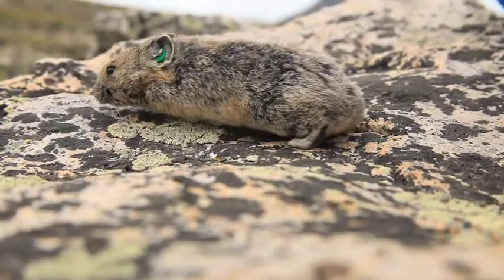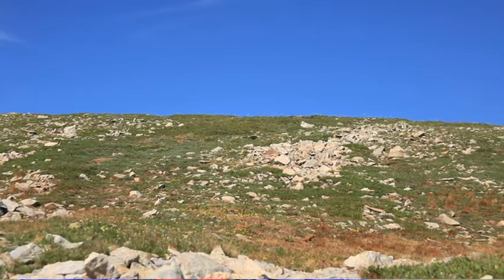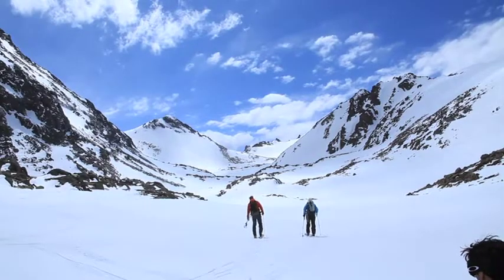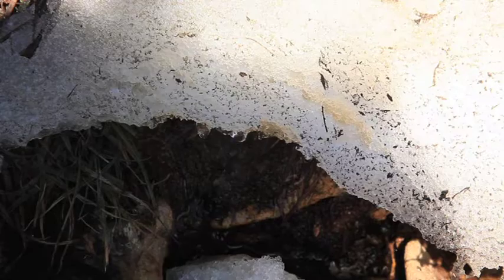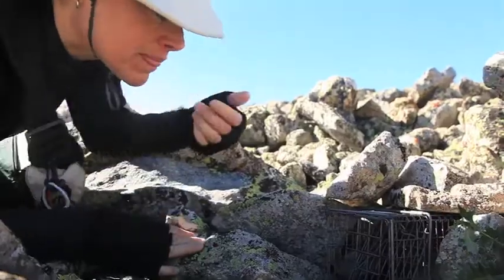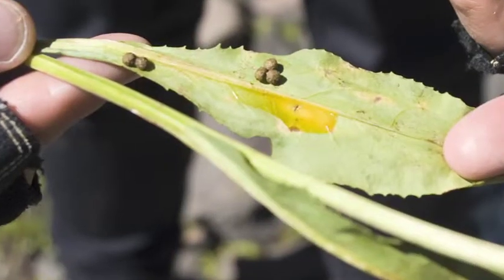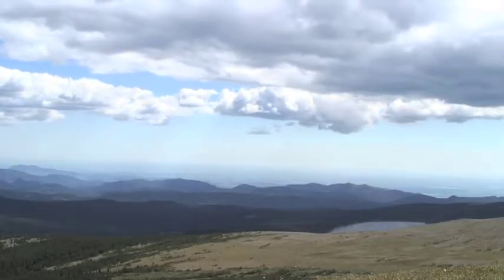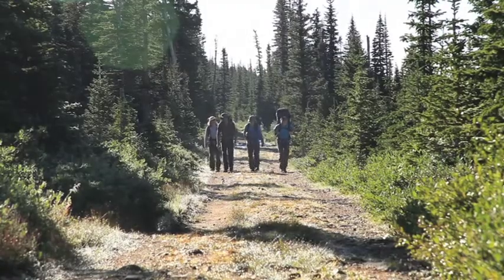The American Pika: A climate indicator species?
The University of Colorado's Chris Ray discusses her research on the American Pika at the Niwot Ridge Long Term Research site (produced by Earth Initiatives).